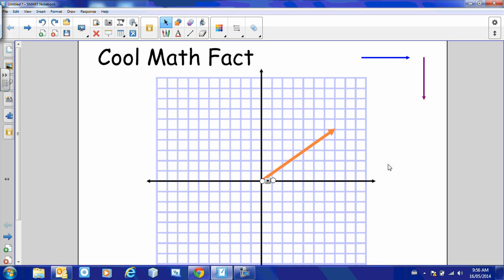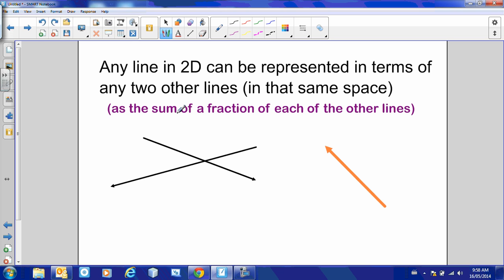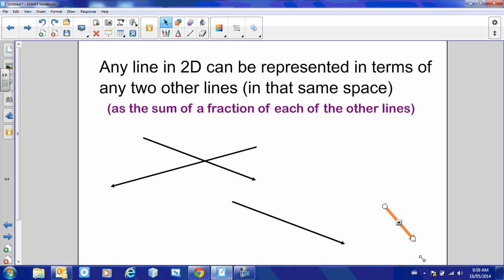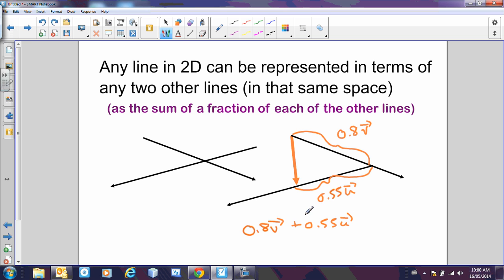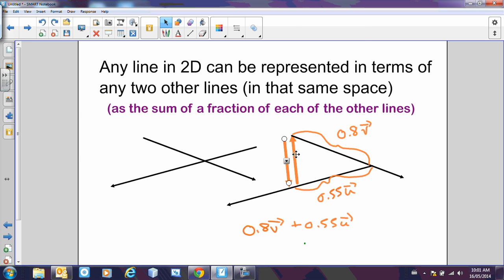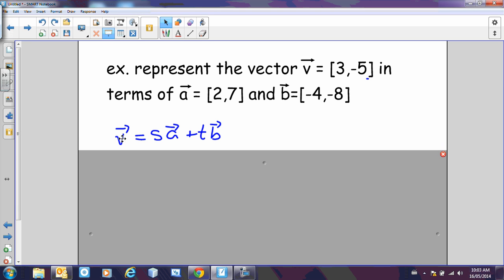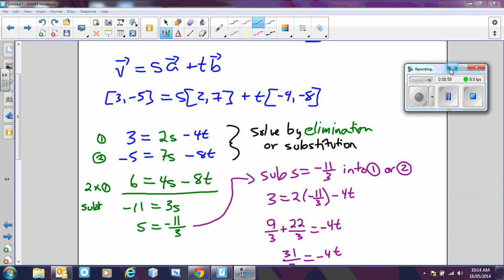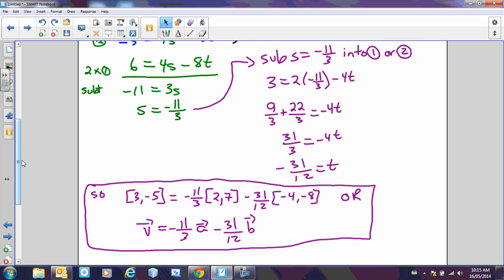MCV-U1-03-Vectors Sum of 2 Others